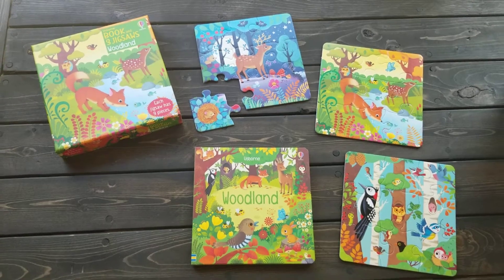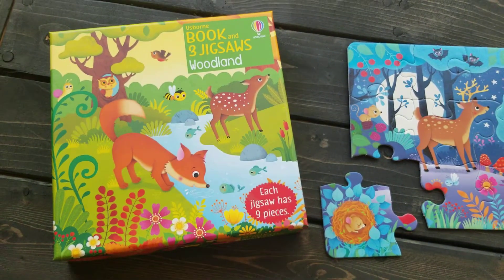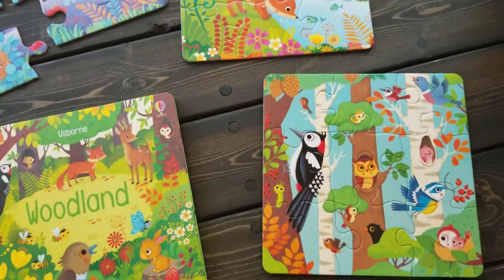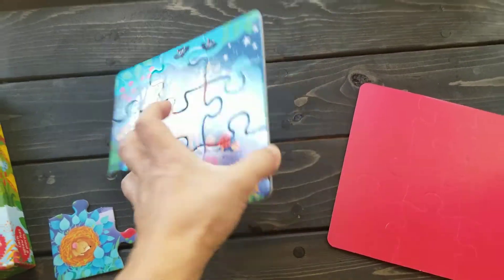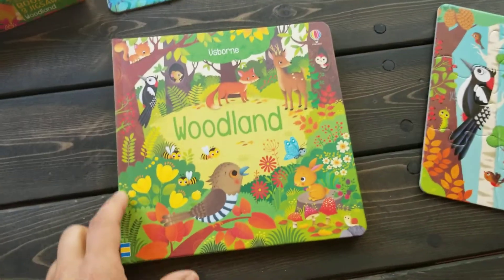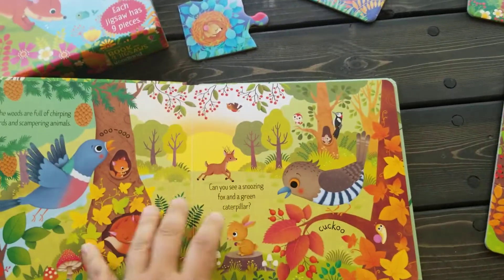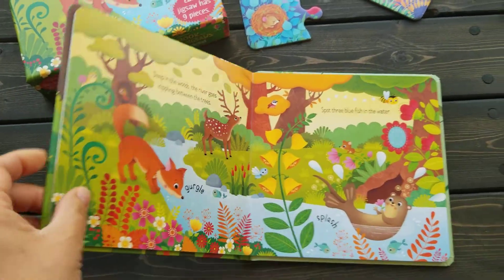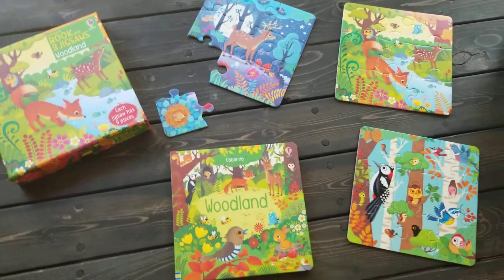Usborne's Woodland Jigsaw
Gorgeous and fun!